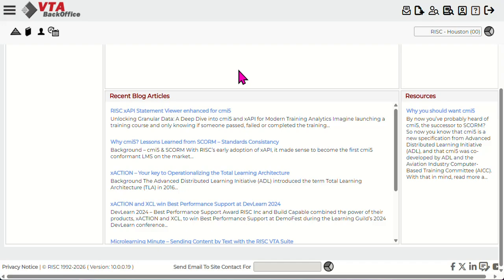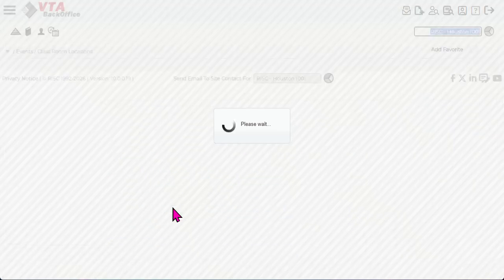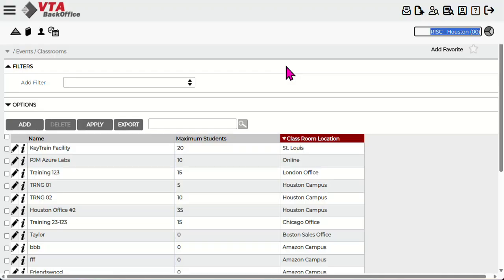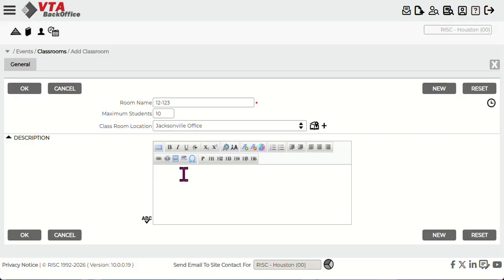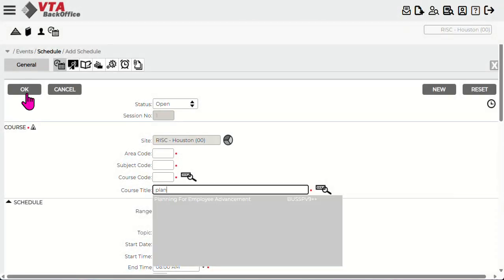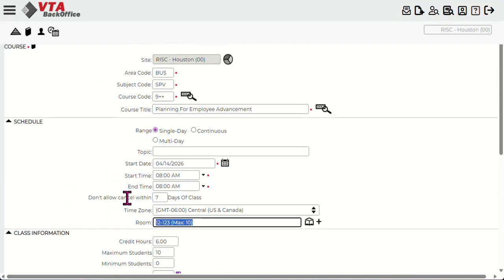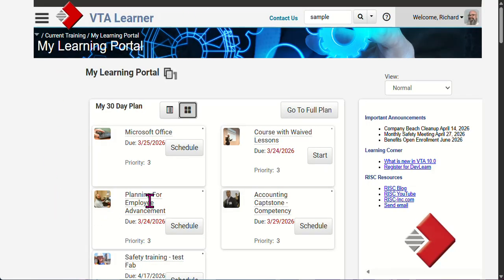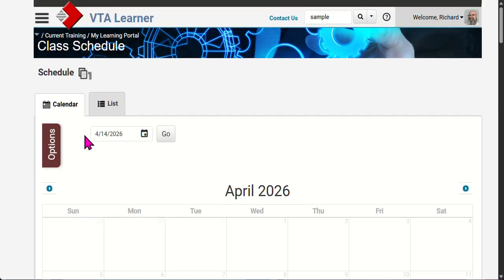VTA 4 Minute Training - Adding Classrooms and Classroom Locations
In the RISC VTA LMS, it is common to schedule instructor-led training.  Adding classrooms and classroom locations allows the system to perform conflict checking to ensure you're not overbooking classroom space and give student the ability to browse scheduled sessions for the location most convenient to them.  This short video take you though the process of adding classroom locations, classrooms and associating them with scheduled training session so they can be seen in VTA Learner.